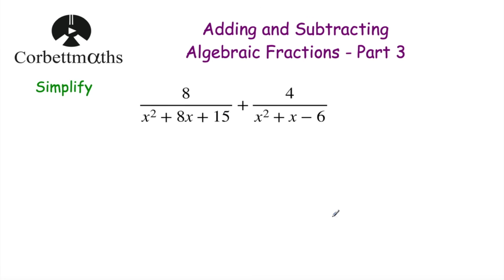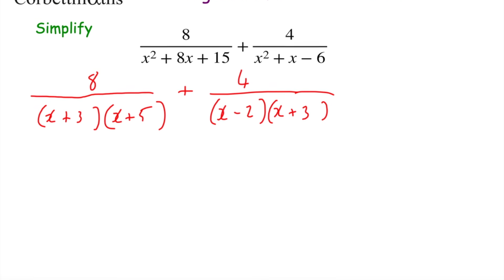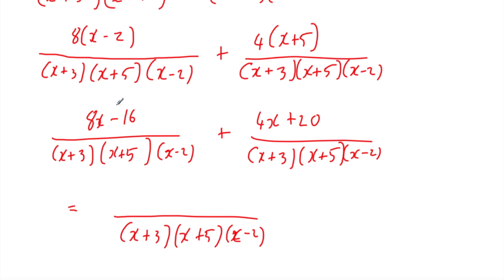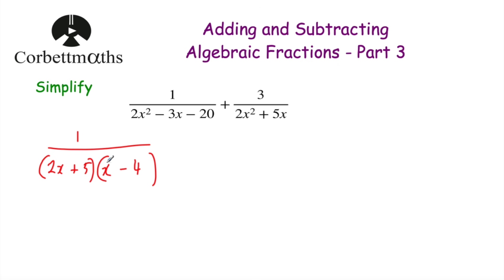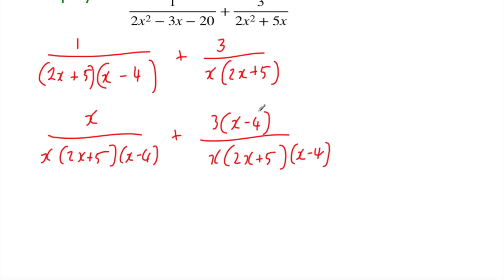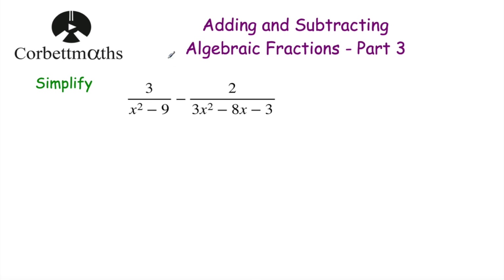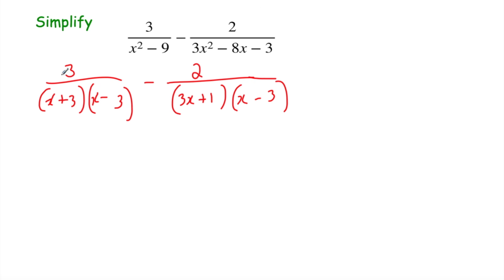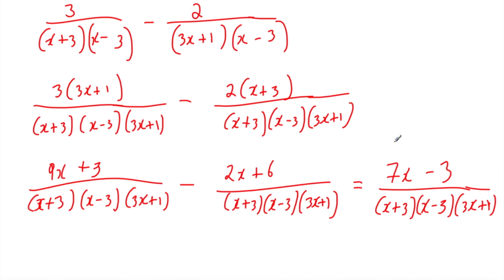Adding and Subtracting Algebraic Fractions - Part 3 - GCSE Further Maths - Corbettmaths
In this video we look at how to add or subtract algebraic fractions, where the denominators can be factorised. This is part 3 of 3 and is ideal for GCSE Further Maths.